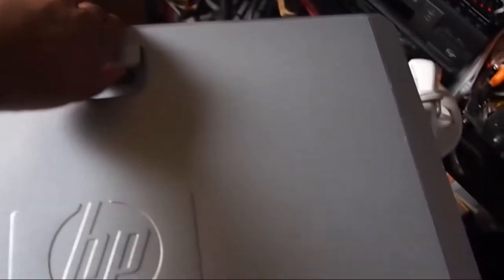HP XW8600 Inside, Outside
Here is a part 2 of this short video